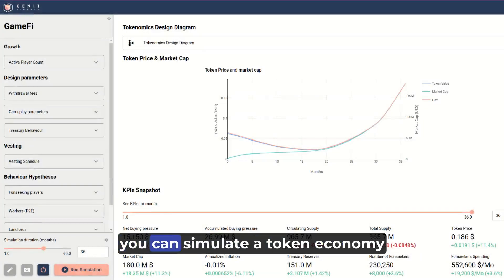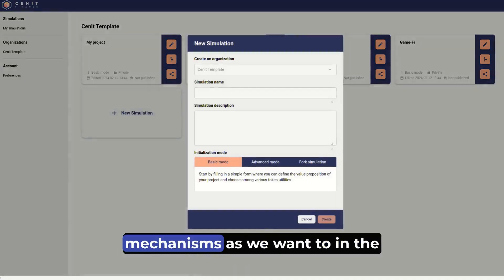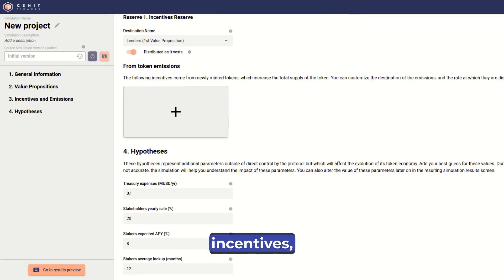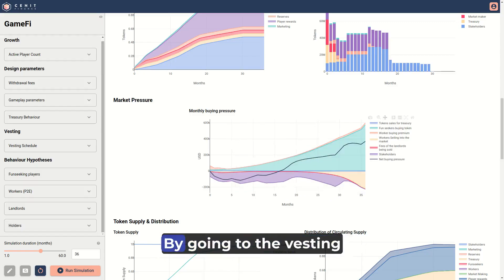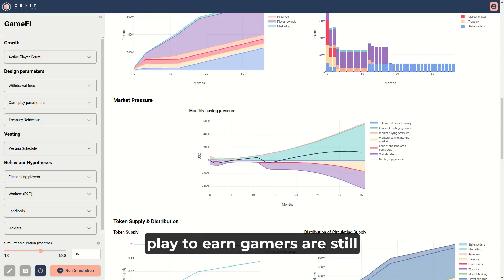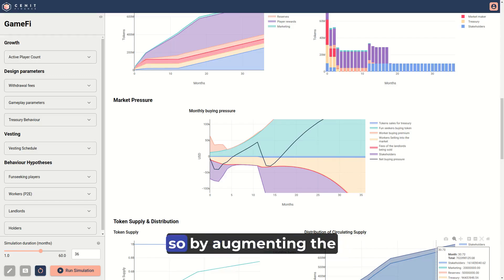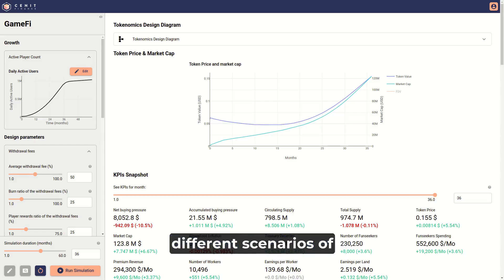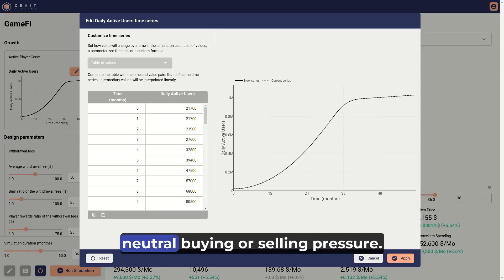Tokenomics Design - Achieve Robust Tokenomics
Tokenomics Design - Achieve Robust Tokenomics with Cenit Simulator. Anticipate different scenarios for your tokenomics model and get inspired with our tokenomics templates.

0:00 Tool Introduction
0:15 Configure a Token Economy
0:45 Improve Your Tokenomics
1:40 Stress-Test Your Economy